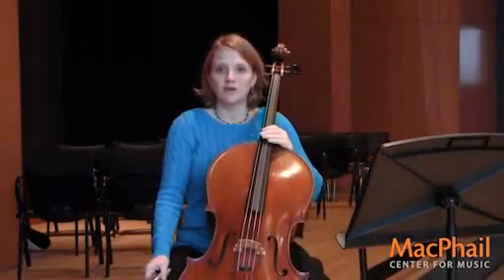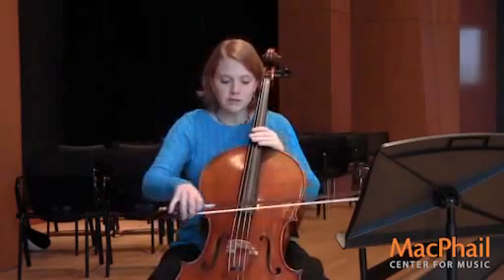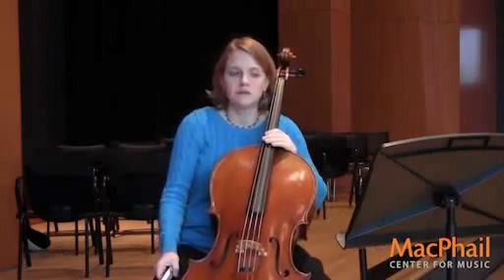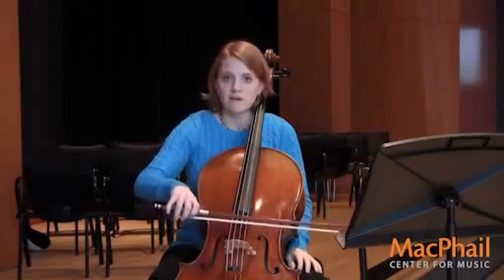CELLO Etude - 2. Allegro - String (Set A - 2016)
In this All-State Etude video, you will learn how allegro is used by the cello in Set A. This is video 2 of 3 for the cello in the Strings Etude playlist. The music used for the string etudes for MMEA are orchestral excerpts, these excerpts are also used in other auditions.

These All-State Etude Tutorials are provided for free by the MacPhail Center for Music, the nation’s oldest and largest music education non-profit. To learn more about MacPhail and our online lesson opportunities visit us